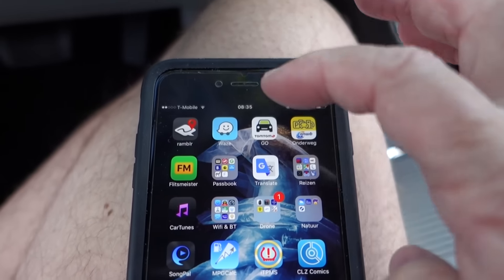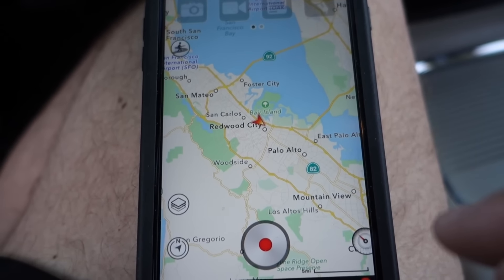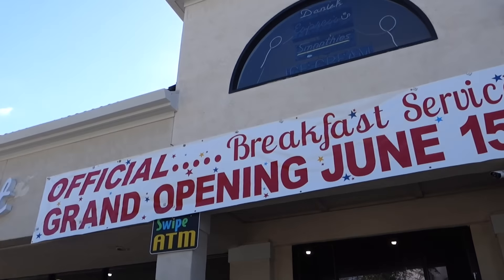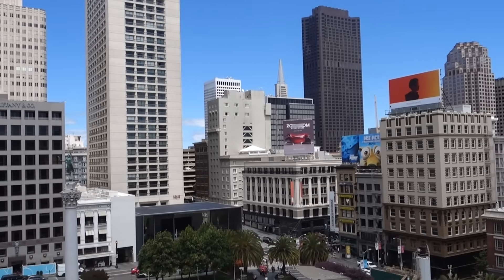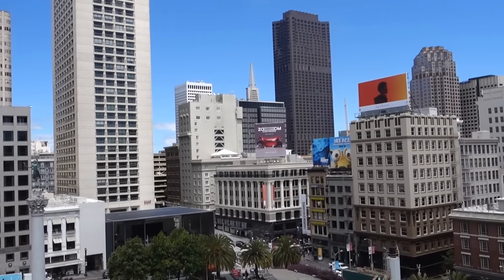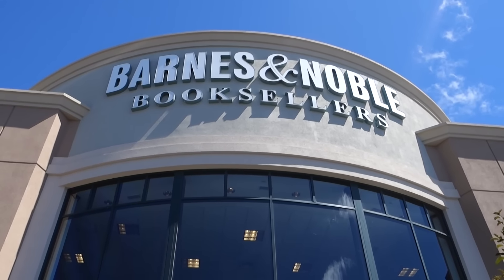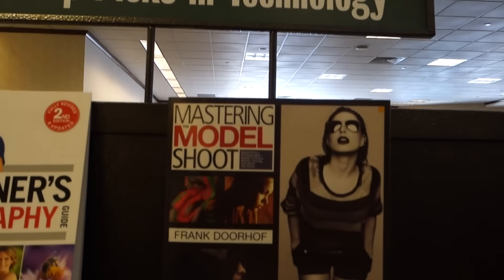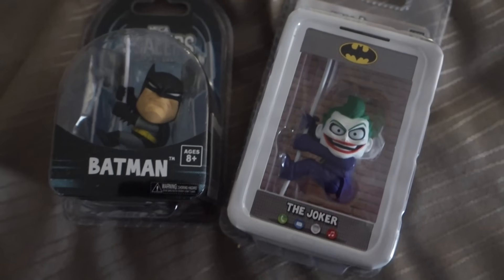Behind the closed DOORs July 9 2016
In todays episode we finally visit China Town, a great tip for tracking your GPS data all day long, a great viewpoint for union square which you have to visit (and it's free), we find that my book is now TOP technology pick at Barnes and Nobles and more.